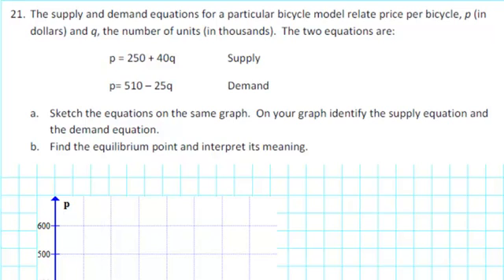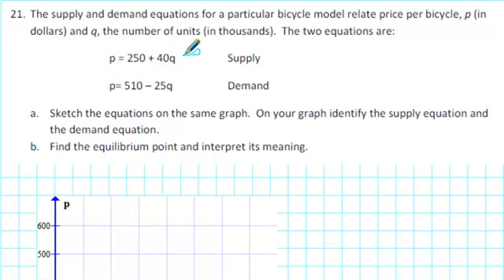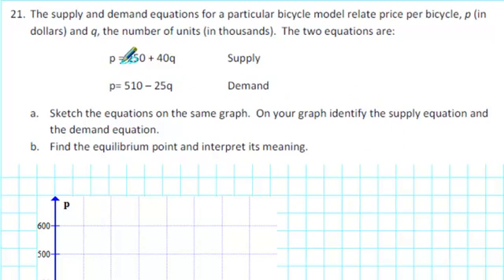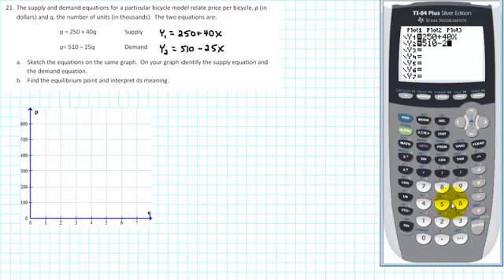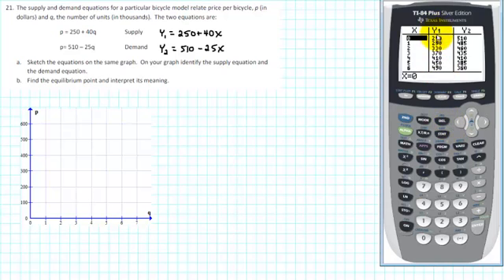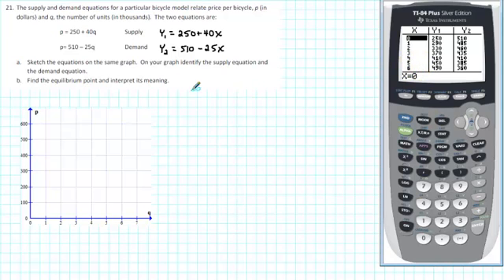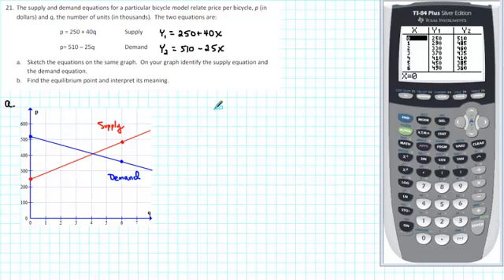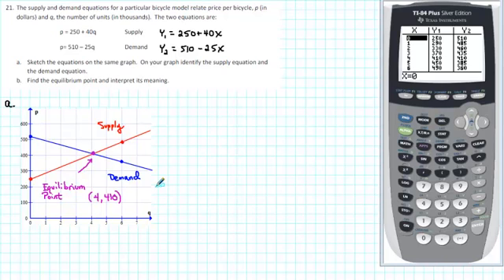1105 RP2 021 - Understanding Slope Graphically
This tutorial corresponds with #21 from the college algebra study questions The objective is estimate slopes graphically and make connections between slope and steepness.